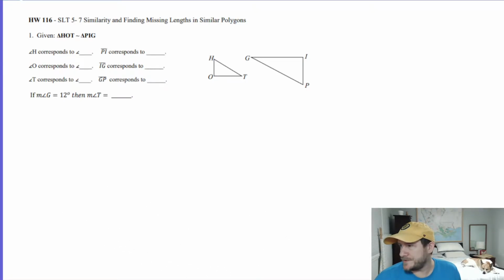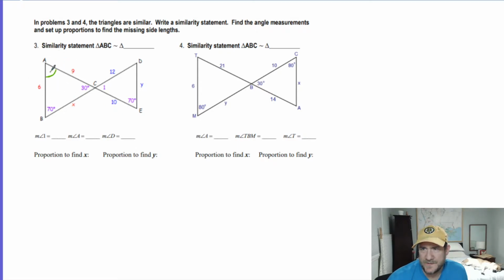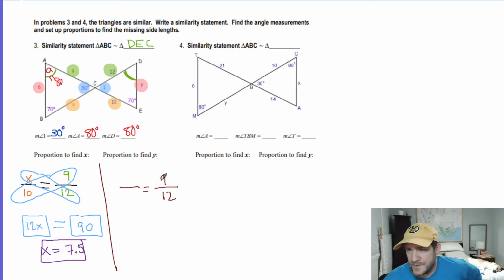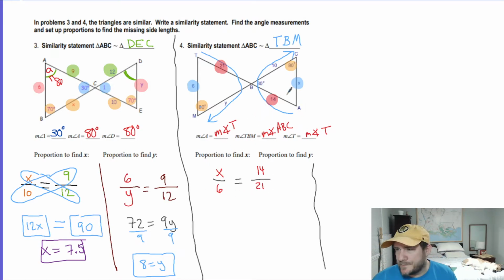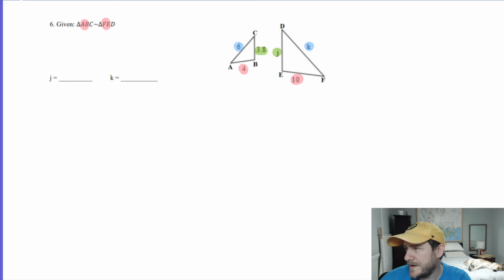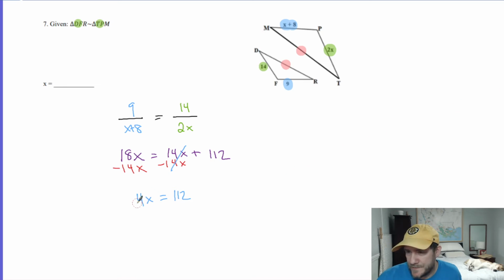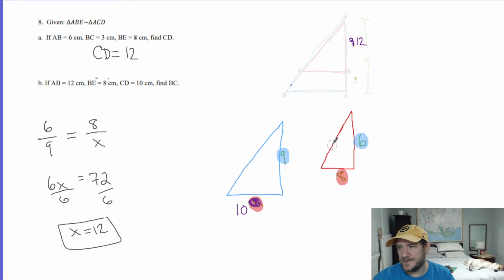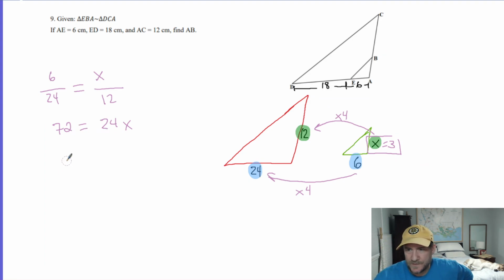Geom ■ U2 T1 ■ HW Pg 116 Key